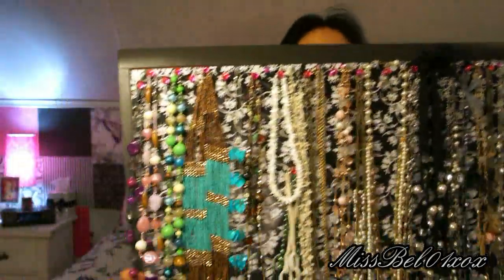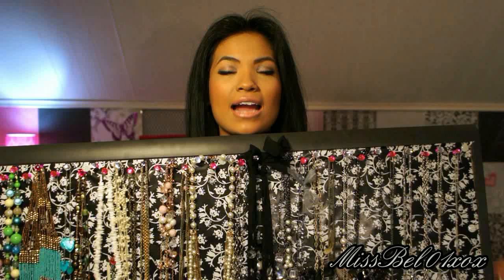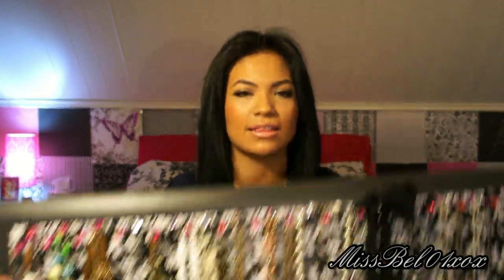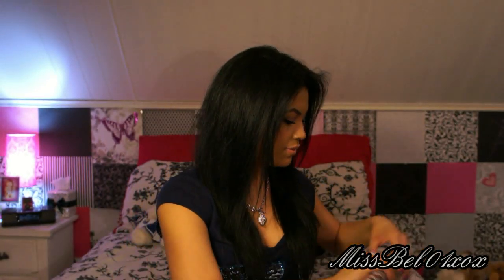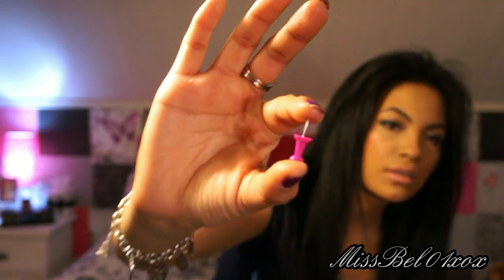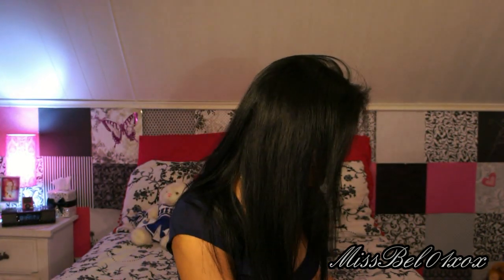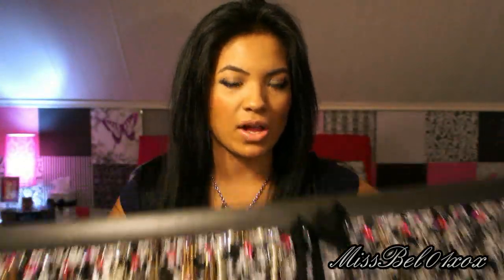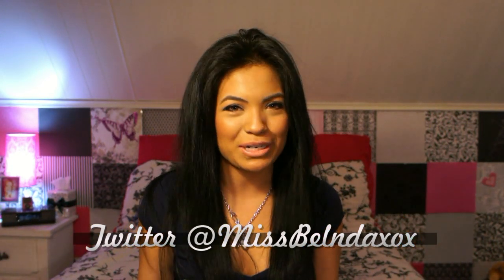DIY Room Decor: Display/Store your necklaces/Jewelry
This is a very easy, fun, pretty, and inexpensive way to display/store your necklaces.
LIKE for more videos like this, comment and let me know what other videos you would like.
Getting ready for a closet tour soon!

P O S E username: MissBel01xox

I N S T A G R A M : MissBelindaxox